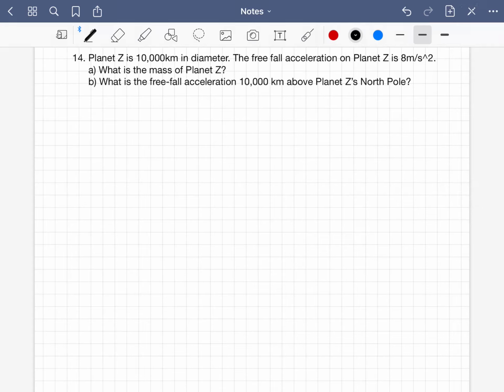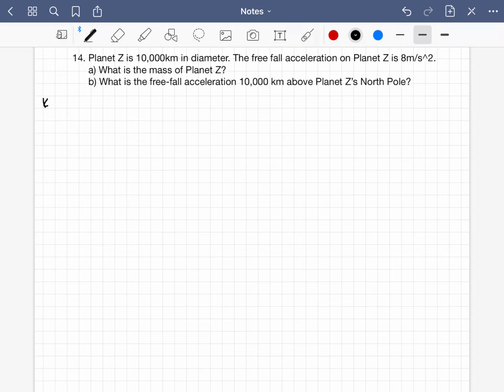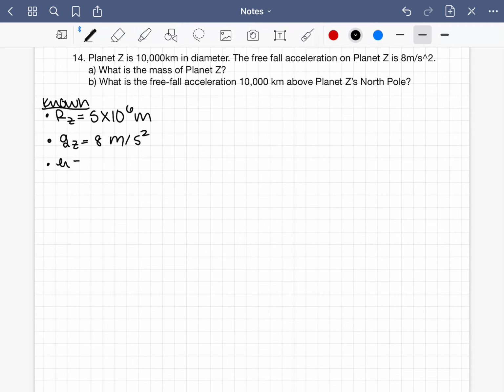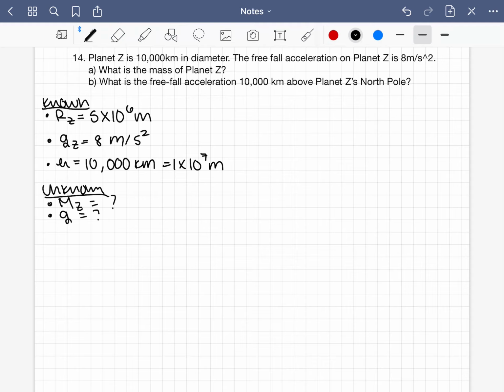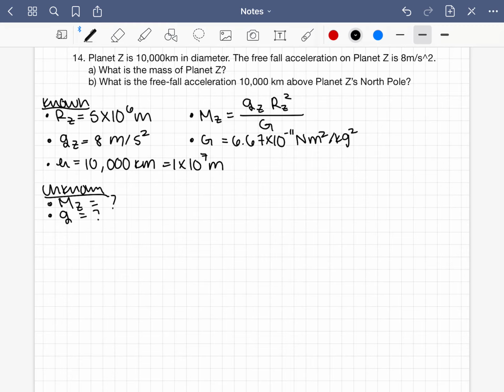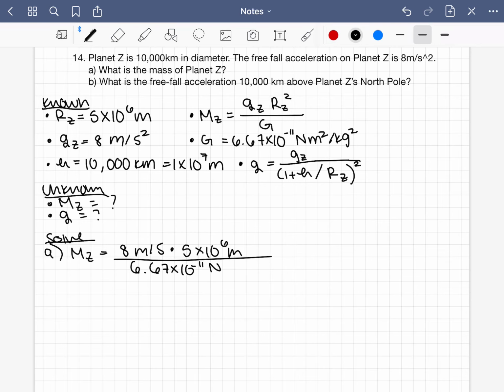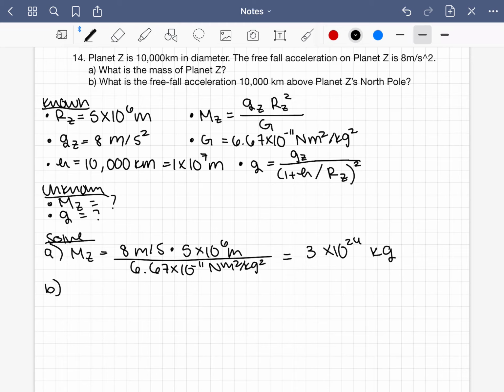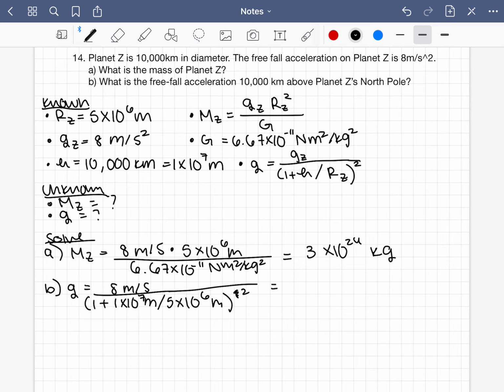Explainer Video 1